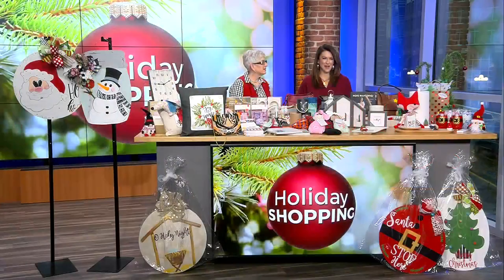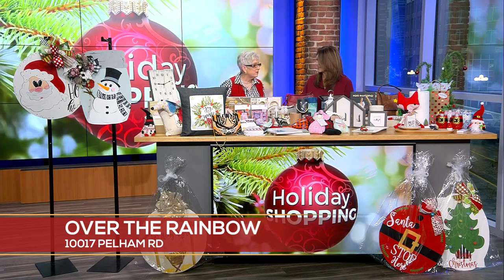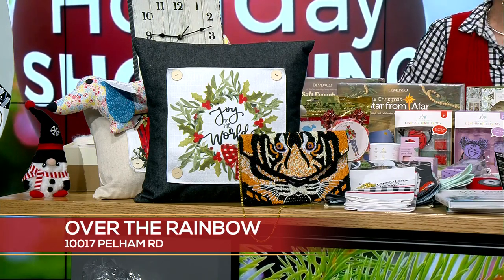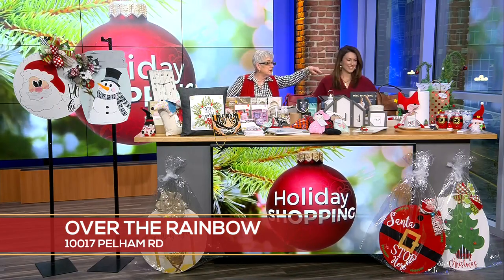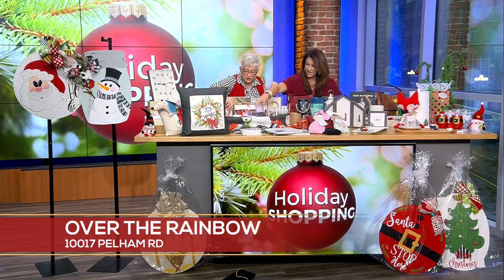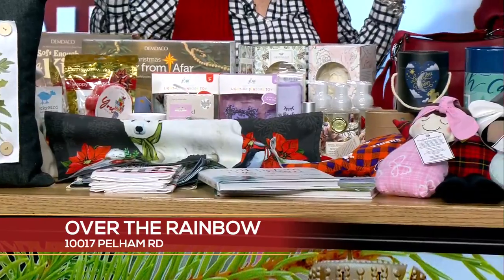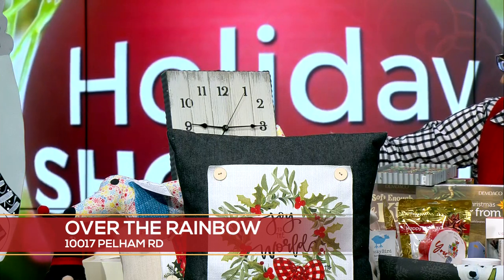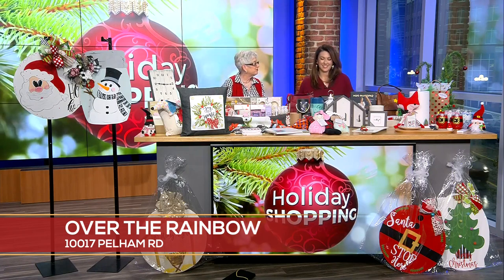Fashion Trend Tuesday - Over The Rainbow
It is Fashion Trend Tuesday and we have Anna Hewett, Owner of Over The Rainbow here to show us some of the things you can get from here store.